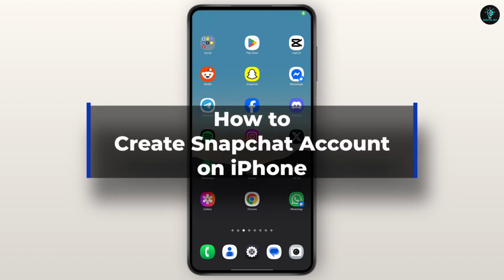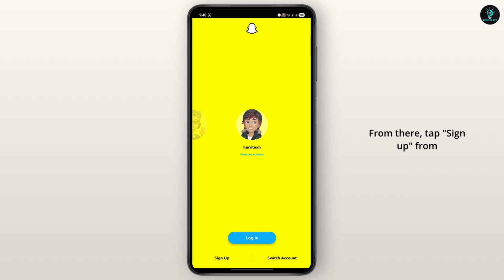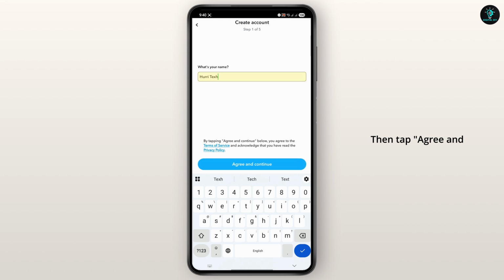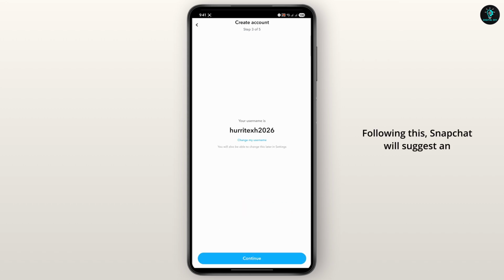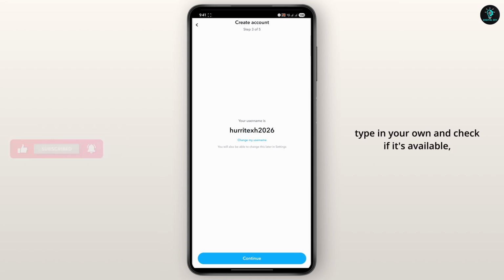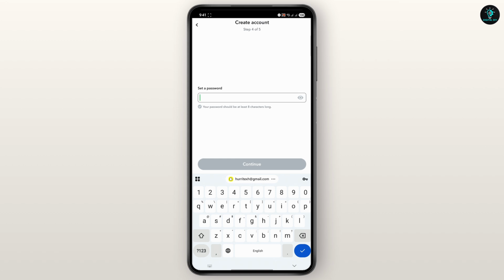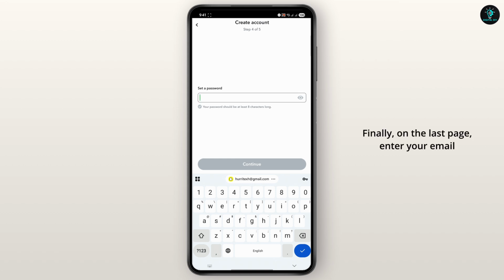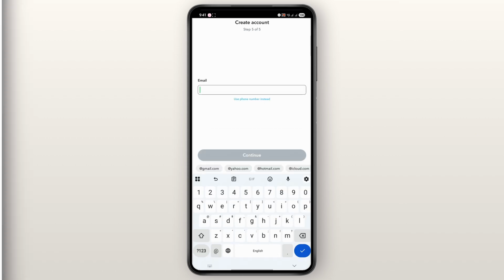How to Create Snapchat Account on iPhone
Want to join Snapchat on your iPhone? In this quick tutorial, I'll show you how to download Snapchat, create a new account, choose a username, verify your account, and start using Snapchat on iOS.

Timestamps:
00:00 Introduction
00:15 Download Snapchat from the App Store

Creating a Snapchat account on iPhone is quick and easy. First, download Snapchat from the App Store, open the app, and tap Sign Up. Snapchat also allows some users to sign up using their Apple account for faster account creation.

Learn how to create a Snapchat account on iPhone, choose a unique username, verify your identity, add friends, and start sending Snaps and Stories. For better security, use a strong password and enable two-factor authentication after creating your account.

This tutorial works on iPhone running iOS 16, iOS 17, iOS 18, and newer versions of iOS.